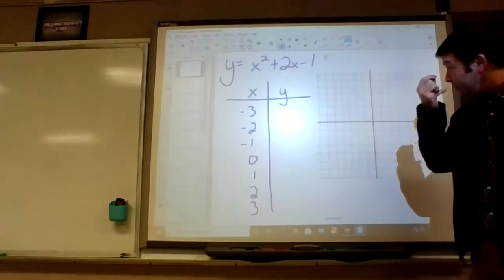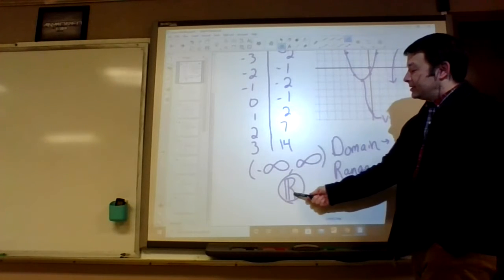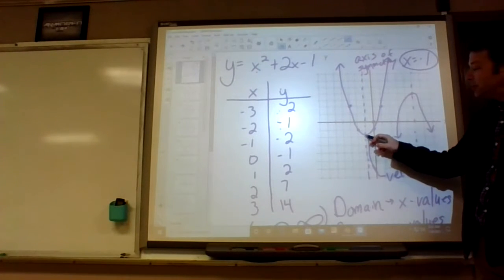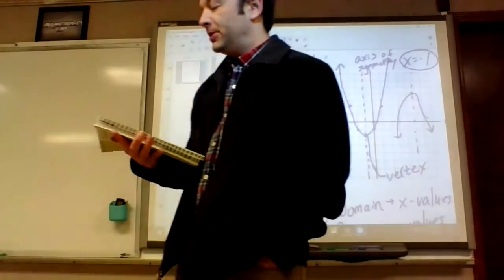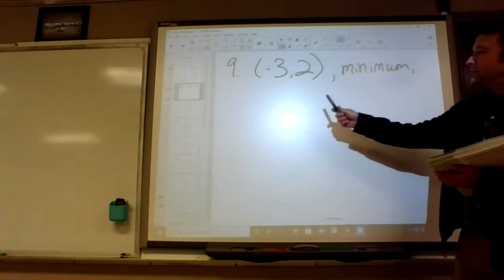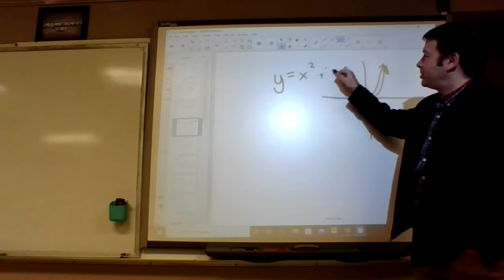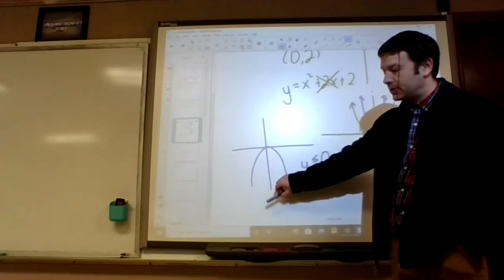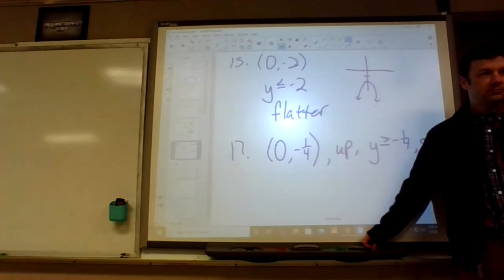Quadratic Functions pg 239 #1-18